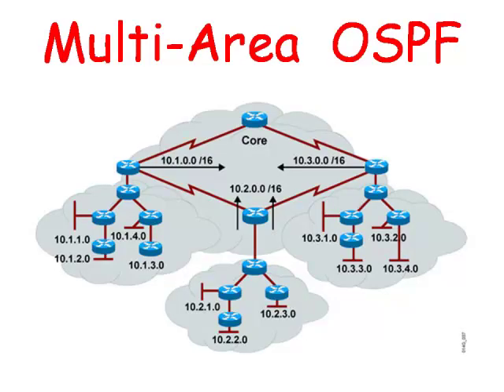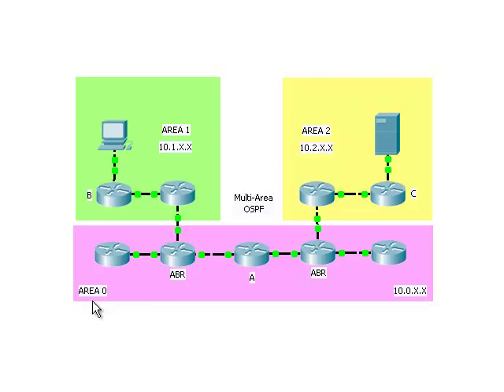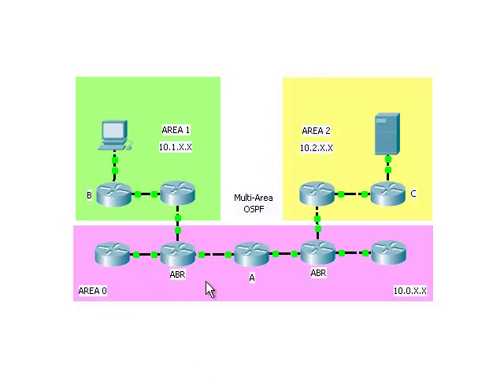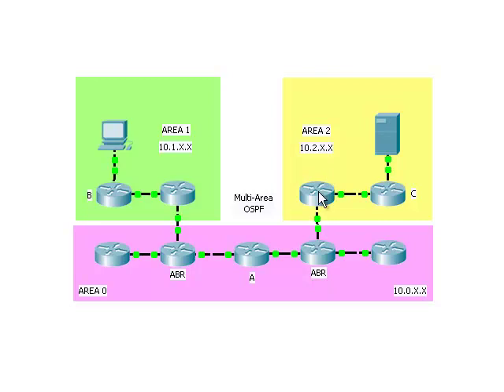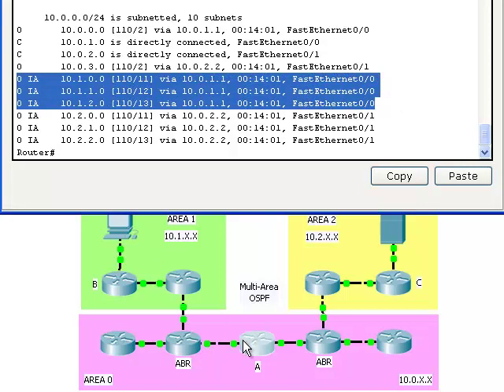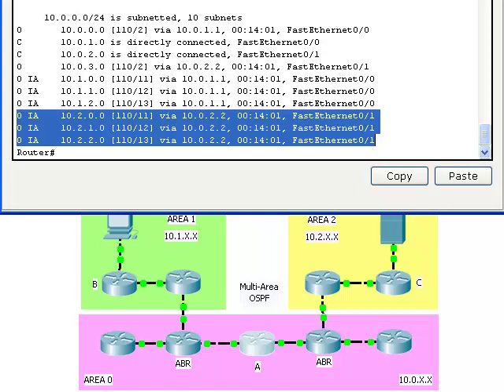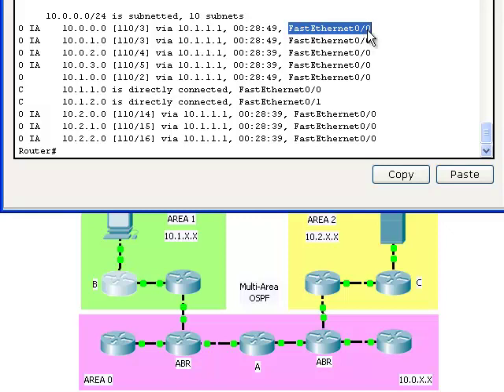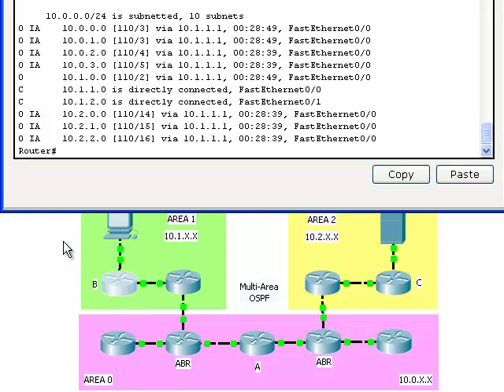Cisco Routers: OSPF - Multi-Area